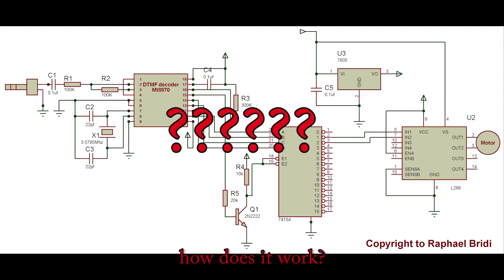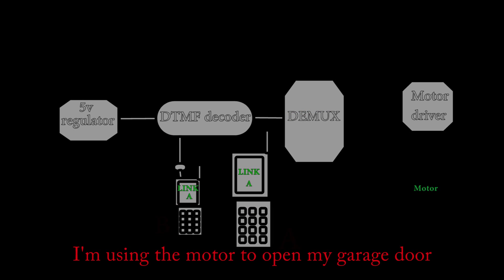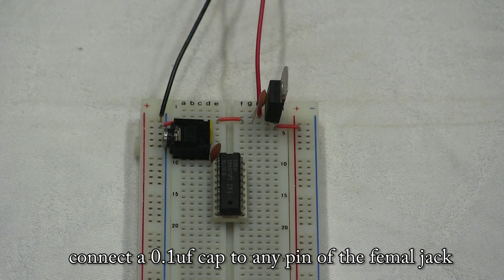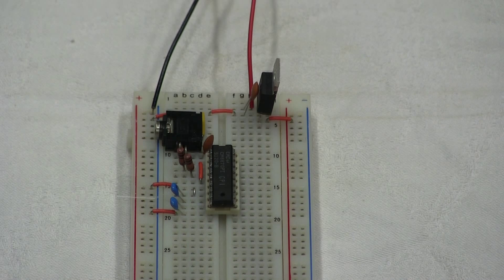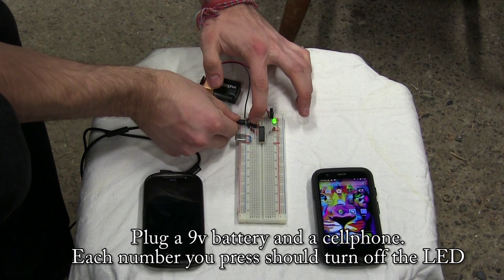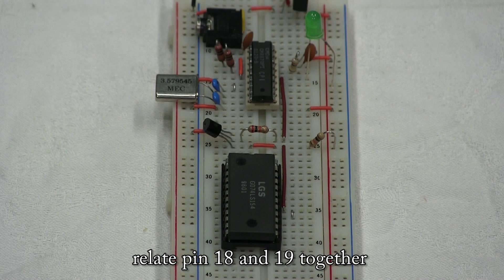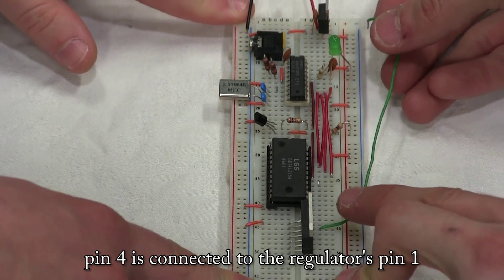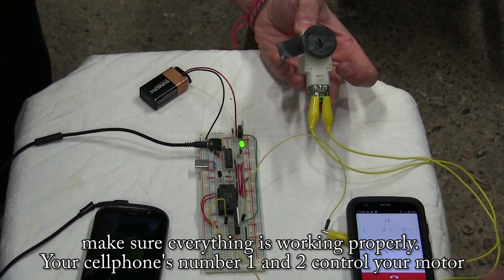[D.I.Y.] Make your own DTMF decoder circuit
-This tutorial is for all the people that have a basic knowledge in electronics and are wondering how could a DTMF decoder works.
-In this video, I'm showing you how to build a complete garage opener by using any cellphone.
-I've added subtitles so you guys could understand my english properly
-If you guys have any questions, comment in the section below and I will answer as soon as possible :)

COMPONENTS:
-9v battery + battery clip
-motor with gears
-cellphone (x2)
-Female speaker Jack (x1)
-Mt8870 (x1)
-74154 (x1)
-L298 (x1)
-3.4795 Mhz crystal (x1)
-2n2222 (x1)
-7805 (x1)
-0.1uf capacitor (x3)
-22pf capacitor (x2)
-green LED (for testing purpose only)
-100K resistor (x2)
-300K resistor (x1)
-10K resistor (x1)
-20K resistor (x1)